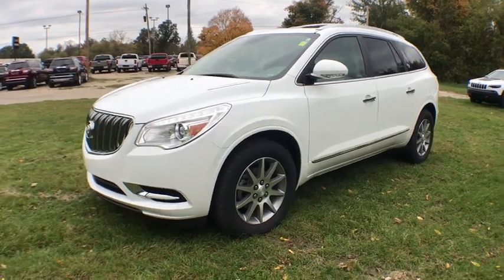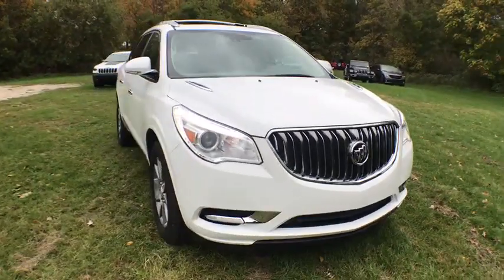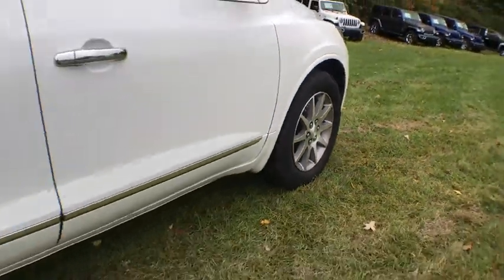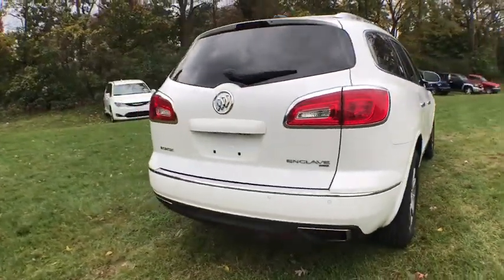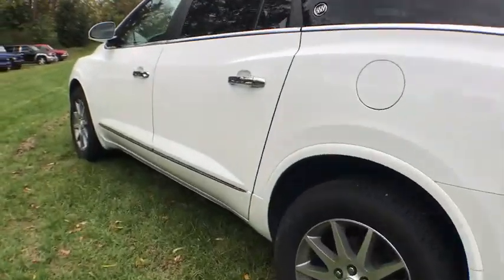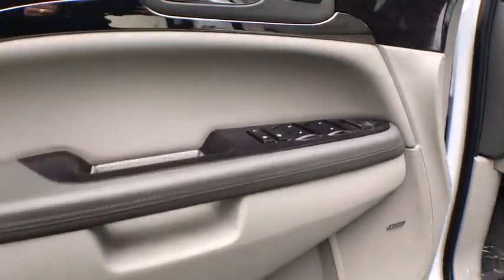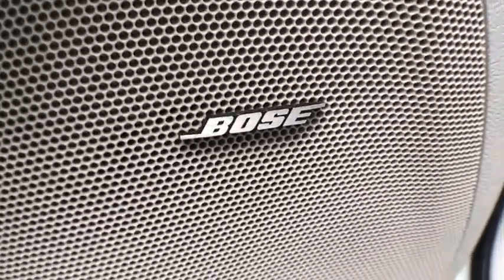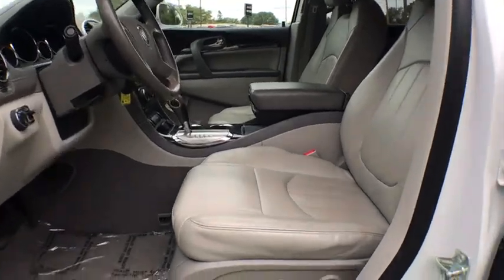.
Summit White Used 2016 Buick Enclave available in Cascade, Michigan at Betten Baker GMC. Servicing the Lowell, Portland, Grand Rapids, Lansing, MI area.

Summit White 2016 Buick Enclave Leather Group AWD 6-Speed Automatic Electronic with Overdrive 3.6L V6 SIDI VVT AWD.Recent Arrival!Awards:* 2016 KBB.com 5-Year Cost to Own Awards * 2016 KBB.com Brand Image Awards
LICENSE PLATE BRACKET  FRONT MOUNTING PACKAGE,SUMMIT WHITE,TRANSMISSION  6- SPEED AUTOMATIC  ELECTRONICALLY CONTROLLED WITH OVERDRIVE  (STD),TRAILER HITCH,AUDIO SYSTEM FEATURE  BOSE PERFORMANCE ENHANCED PREMIUM  10- speaker system,LPO  ALL-WEATHER FLOOR MATS  FIRST AND SECOND ROW,1SL PREFERRED EQUIPMENT GROUP  Includes Standard Equipment,TRAILERING PACKAGE  4500 lbs. includes (V08) heavy-duty engine cooling system  (VR2) trailer hitch,AUDIO SYSTEM CONTROLS  REAR WITH HEADPHONE JACKS AND DISPLAY,COOLING SYSTEM  HEAVY-DUTY,SEATING  7-PASSENGER  FRONT BUCKET  second-row captain's chairs  flat folding and SmartSlide access to third row  third row flat folding 60/40 split bench (STD),NAVTRAFFIC.  Avoid congestion before you reach it by enhancing your vehicle's navigation or entertainment system with NavTraffic. With detailed information on traffic speed  accidents  construction  road closures and more  you will get to your destination faster and more easily than ever before.,LIGHT TITANIUM  PERFORATED LEATHER SEATING SURFACE  with Dark Titanium interior accents,ENGINE  3.6L VARIABLE VALVE TIMING V6 WITH SIDI (SPARK IGNITION DIRECT INJECTION)  DOHC  (288 hp [214.7 kW] @ 6300 rpm  270 lb-ft of torque [364.5 N-m] @ 3400 rpm) (STD),AUDIO SYSTEM  COLOR TOUCH NAVIGATION RADIO WITH INTELLILINK  AM/FM/SiriusXM radio with CD player  6.5 diagonal touchscreen display  includes Advanced Bose 10-speaker system  USB port  auxiliary input jack and rear audio controls with 2 headphone jacks (headphones not included).,MOONROOF  POWER  tilt-sliding with additional skylight fixed glass aft of the sliding glass and sunshade,FORWARD COLLISION ALERT AND LANE DEPARTURE WARNING,WHEELS  19 (48.3 CM) 10-SPOKE ALUMINUM  (STD),TIRES  P255/60R19-108S ALL-SEASON  BLACKWALL  MICHELIN  (STD),Preferred Equipment Group 1SL,3.16 Axle Ratio,Wheels: 19 10-Spoke Aluminium,7-Passenger Seating,Perforated Leather-Appointed Seat Trim,Radio: Color Touch AM/FM/CD w/IntelliLink,Radio: Color Touch AM/FM/CD/Nav w/IntelliLink,Forward Collision Alert & Lane Departure Warning,All-Weather Floor Mats,Power Tilt-Sliding Moonroof,Front License Plate Mounting Bracket,4500lbs Trailering Package,SiriusXM Satellite Radio,NavTraffic,Rear Audio System Controls,Bose Performance-Enhanced 10-Speaker System,Heavy-Duty Cooling System,Trailer Hitch,4-Wheel Disc Brakes,6 Speakers,Air Conditioning,Electronic Stability Control,Front Bucket Seats,Rear Parking Sensors,Spoiler,Tachometer,Voltmeter,3rd row seats: split-bench,ABS brakes,Automatic temperature control,Brake assist,Bumpers: body-color,CD player,Delay-off headlights,Driver door bin,Driver vanity mirror,Dual front impact airbags,Dual front side impact airbags,Emergency communication system,Four wheel independent suspension,Front anti-roll bar,Front dual zone A/C,Front reading lights,Fully automatic headlights,Garage door transmitter,Heated door mirrors,Heated front seats,Heated steering wheel,Illuminated entry,Leather steering wheel,Low tire pressure warning,MP3 decoder,Memory seat,Occupant sensing airbag,Outside temperature display,Overhead airbag,Panic alarm,Passenger door bin,Passenger vanity mirror,Power door mirrors,Power driver seat,Power passenger seat,Power steering,Power windows,Radio data system,Rear air conditioning,Rear anti-roll bar,Rear reading lights,Rear window defroster,Rear window wiper,Remote keyless entry,Roof rack: rails only,Security system,Speed control,Speed-sensing steering,Steering wheel mounted audio controls,Telescoping steering wheel,Tilt steering wheel,Traction control,Trip computer,Turn signal indicator mirrors,Variably intermittent wipers,Auto-dimming Rear-View mirror,Blind Spot Sensor,Compass,Rear seats: bucket,Front Center Armrest w/Storage,High intensity discharge headlights: Bi-Xenon,AM/FM radio: SiriusXM,Exterior Parking Camera Rear,Wiper  rear intermittent with washer,Luggage rack side rails  roof-mounted  chromed,Wheel  17 (43.2 cm) compact steel spare wheel and tire,Headlamps  High-Intensity Discharge (HID) Xenon  projector lamps hi/low bi-functional with blue tint lenses and chromed bezels,Liftgate  rear power,Headlamp control  automatic on and off,Mirrors  outside heated power-adjustable  body-color  manual-folding with integrated turn signal indi